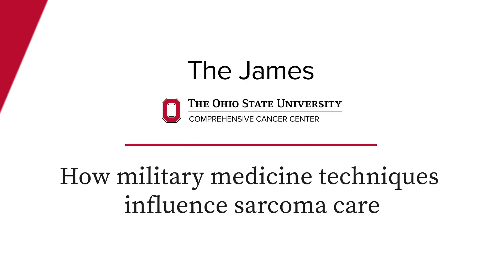How military medicine techniques influence sarcoma care | OSUCCC – James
Joel Mayerson, MD, an orthopedic oncologist at The Ohio State University Comprehensive Cancer Center – Arthur G. James Cancer Hospital and Richard J. Solove Research Institute, explains how military medicine techniques influence sarcoma care. Techniques such as targeted muscle reinnervation and osseointegration can be applied to patients with cancer to help them regain function of their limb after an amputation to remove their cancer.